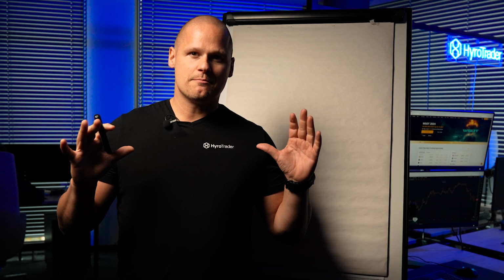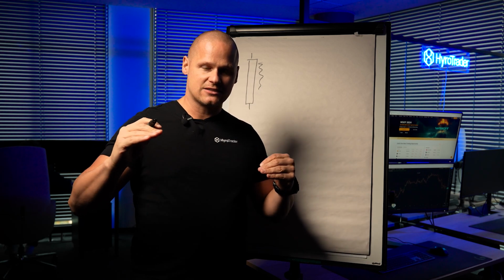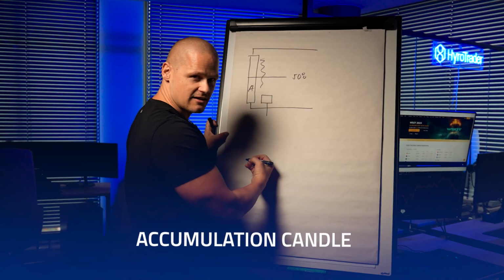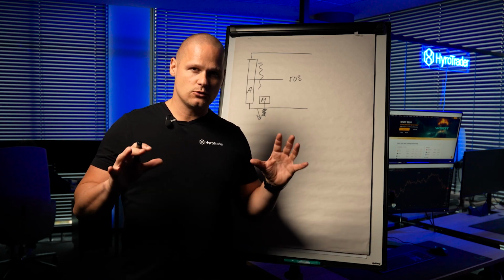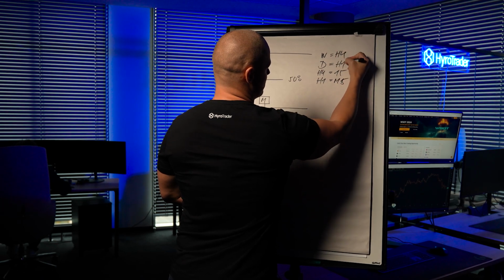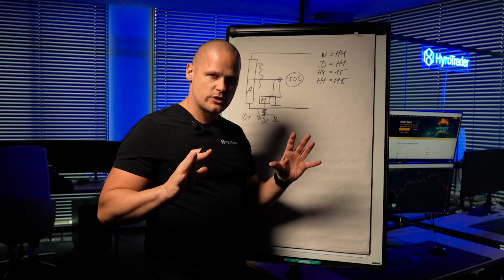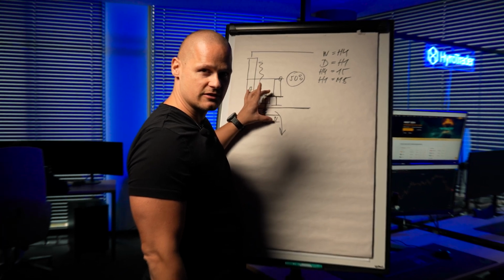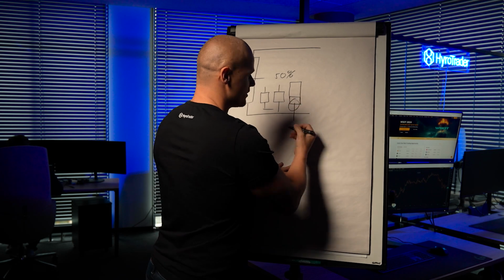Game-changing crypto trading strategy hack. Perfect for beginners or experts!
Discover the ultimate crypto trading strategy that can be used by anyone, regardless of their experience level! In this video, we'll be sharing a proven approach to crypto trading that has been tested and refined to ensure consistent results. Whether you're a beginner or an experienced trader, this strategy is designed to help you maximize your profits and minimize your losses. Learn how to identify high-probability trades, manage risk, and stay ahead of the market trends. Get ready to take your crypto trading to the next level and start achieving the financial freedom you've always dreamed of!

HyroTrader is a crypto prop trading firm.

HyroTrader provides capital to crypto traders around the world. On the HyroTrader platform, traders can obtain funded trading capital of up to $100k, with a scaling plan that goes up to $1,000,000, and keep 70-90% of the trading profits.

Why HyroTrader?
→API trading